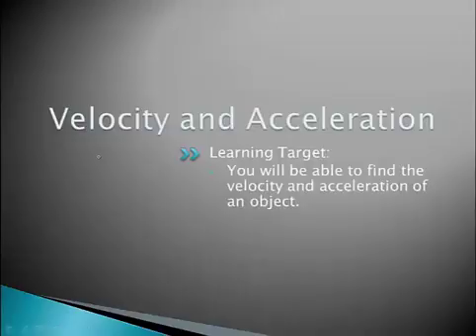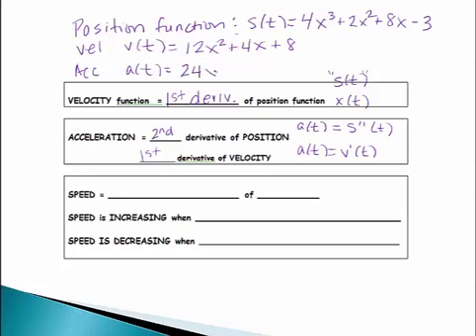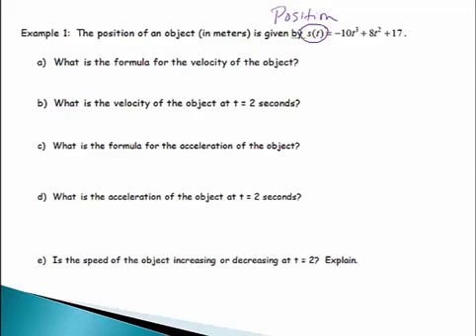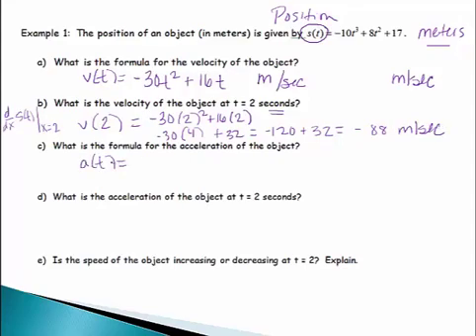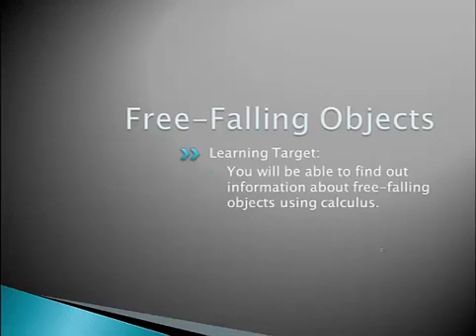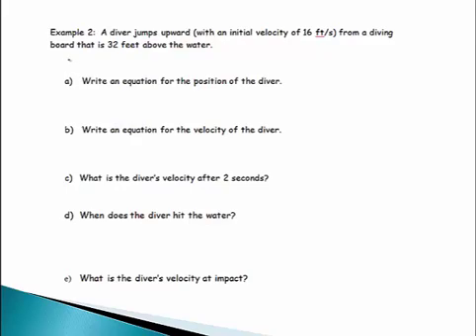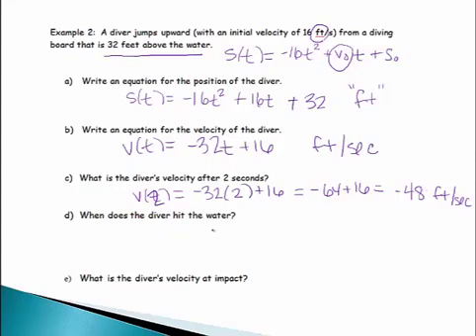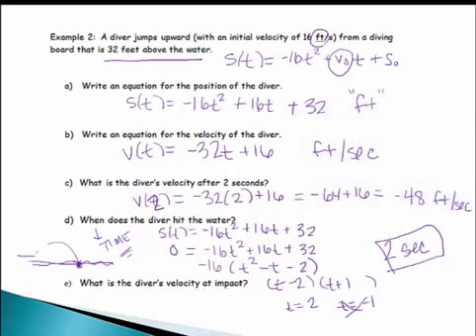3 4 Velocity and acceleration